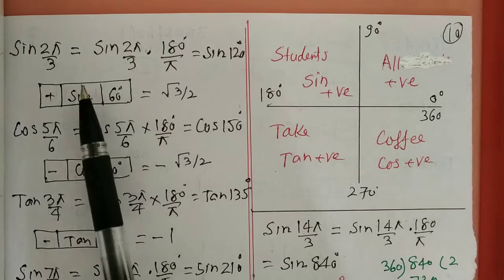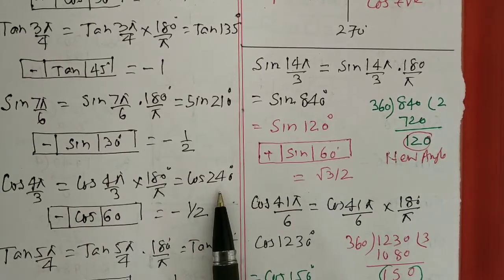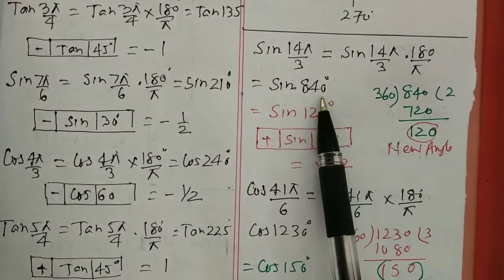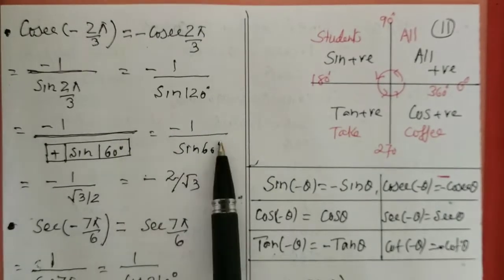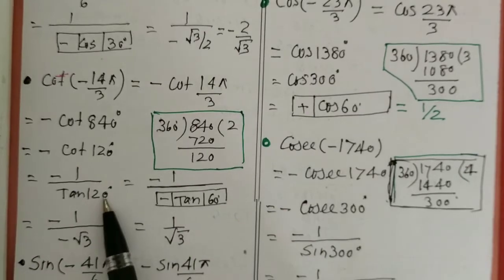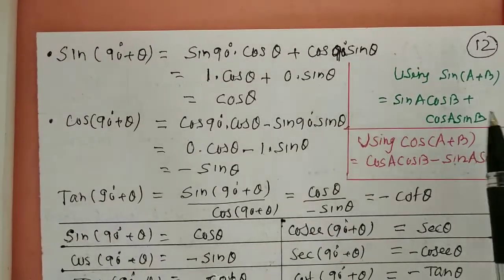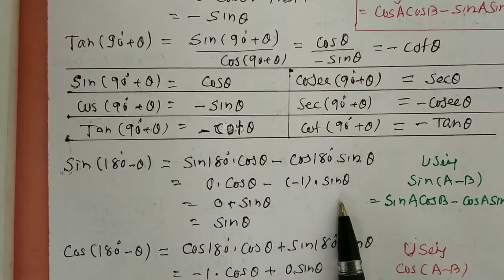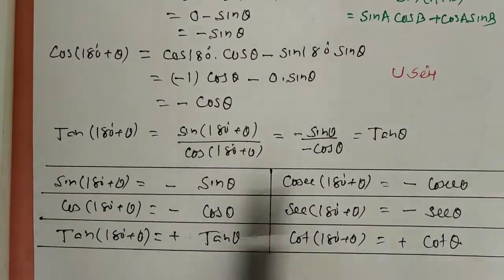Trigonometry, chapter 2, Mathematics for class 11